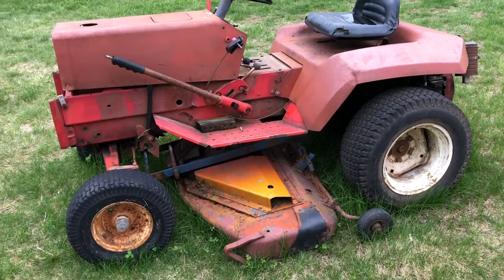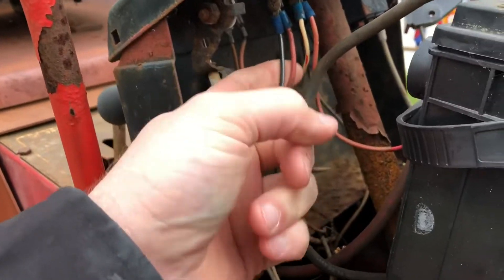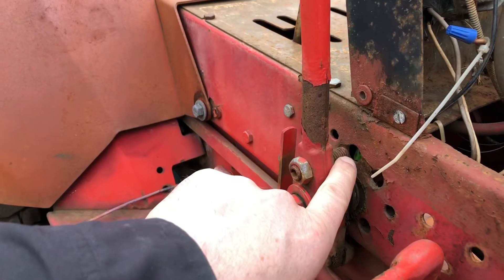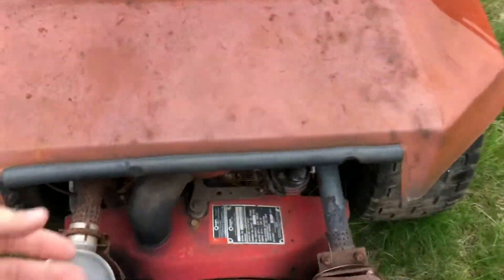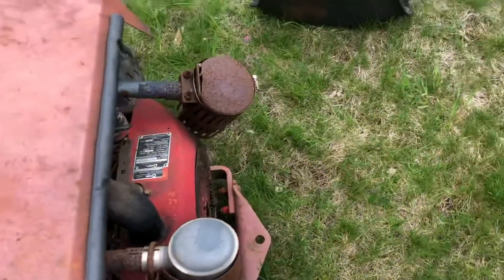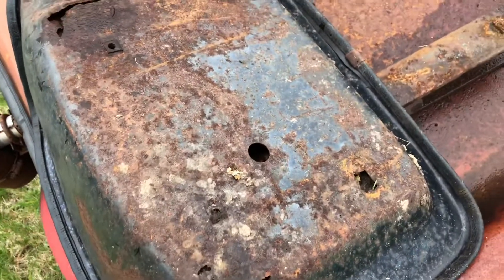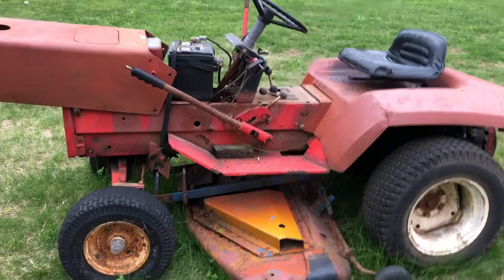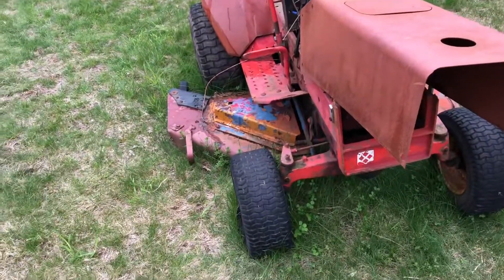Gravely 8162-T Rehab Initial Assessment Part 1